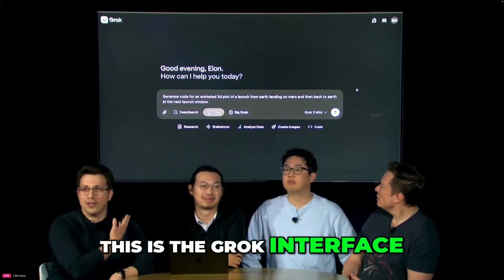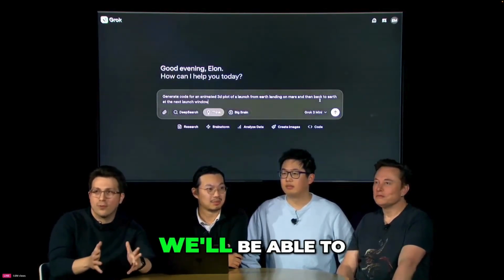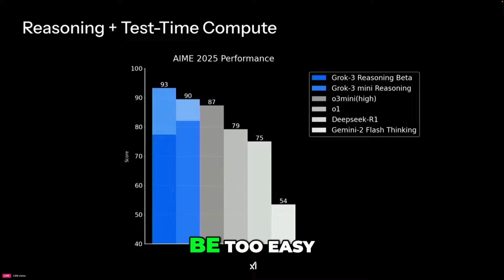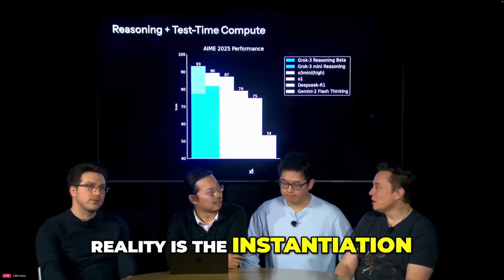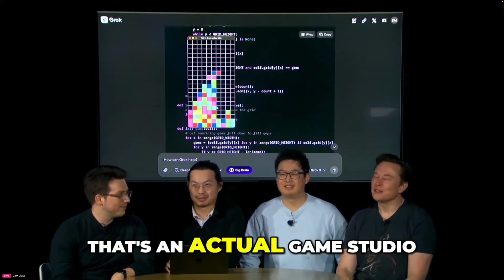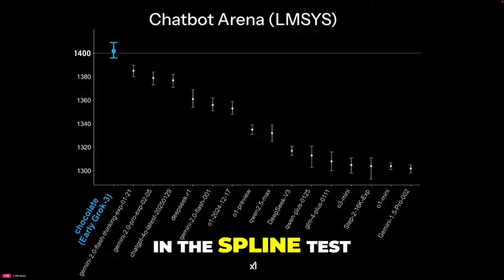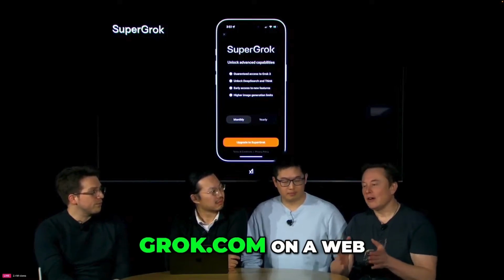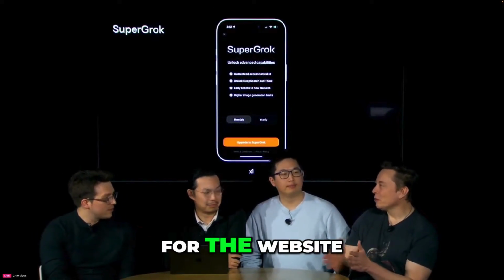Grok 3 Live Demo Compilation